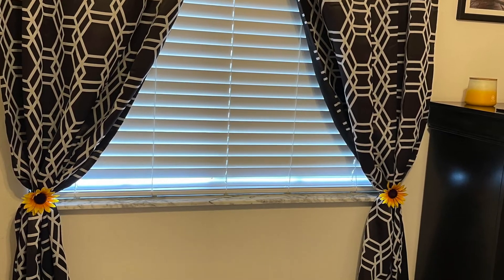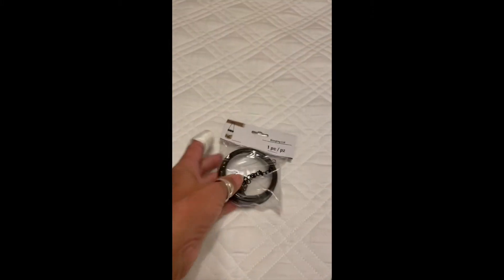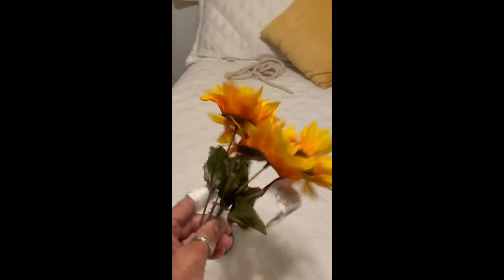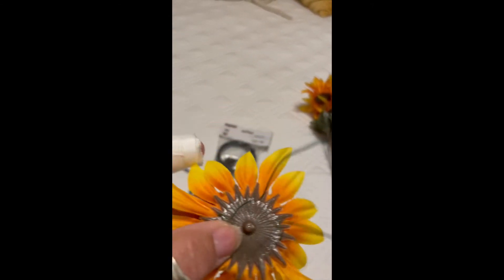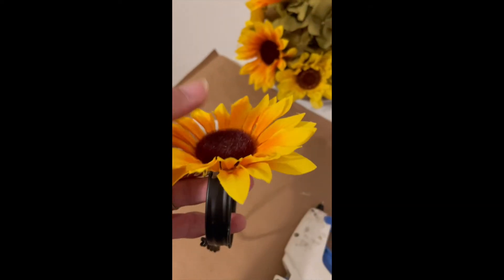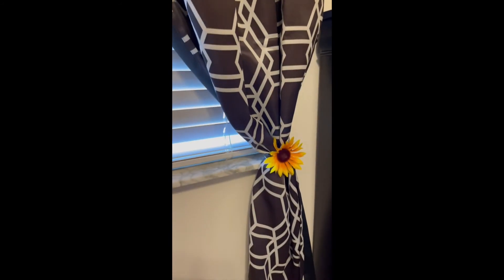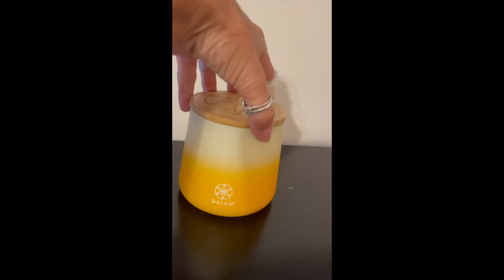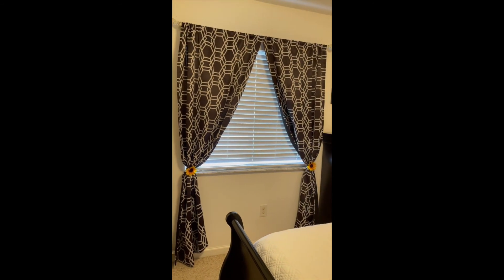CHEAP /QUICK DIY Curtain Holders from Dollar Tree items!!!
Make these quick DIY curtain holders from items from the Dollar Tree. You can add any decor for the color or theme you want your room to have. All for $3.00